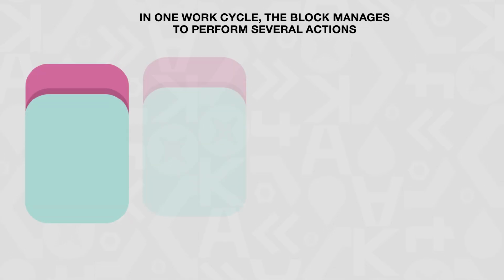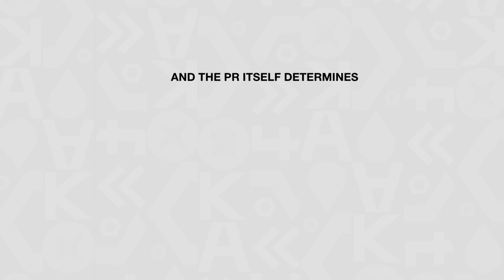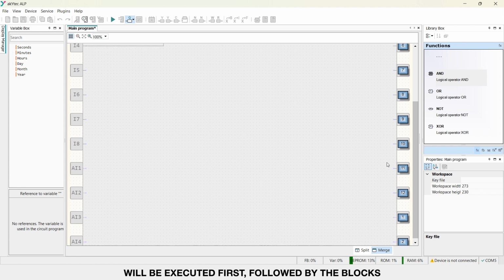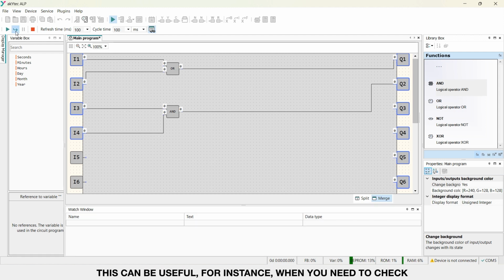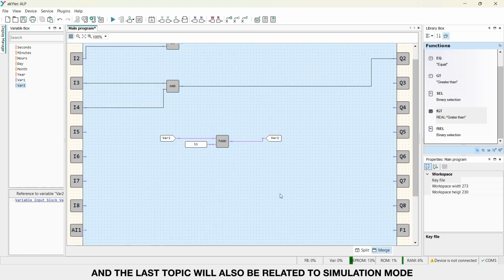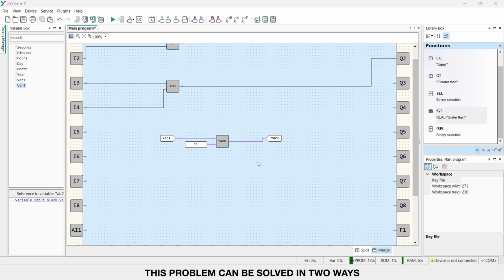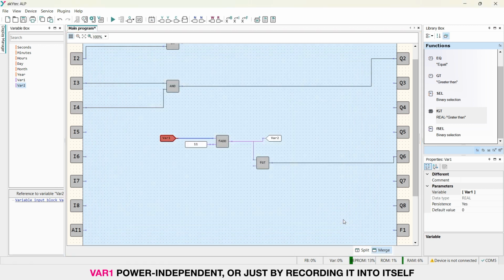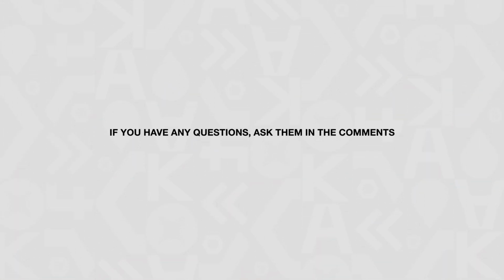The ALP Course. The PR work cycle structure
This video is about the PR work cycle structure and how the programs embedded in it are executed.

In one work cycle, the block manages to perform several actions. Firstly, it polls the physical inputs of the device, and the data obtained are placed in internal memory. Then, this internal data is transferred to the program, and the algorithms embedded in it are executed. You can find out the rest of the details in the video!

ALP is a programming environment for creating algorithms for akYtec PR100, PR102, PR103, PR200 programmable relays and akYtec SMI200 programmable compact controller. The algorithm is created in the FBD function block language using ready-made components or using ST-language (structured text).

▬ Social Media ▬▬▬▬▬▬▬▬▬▬▬▬▬▬▬